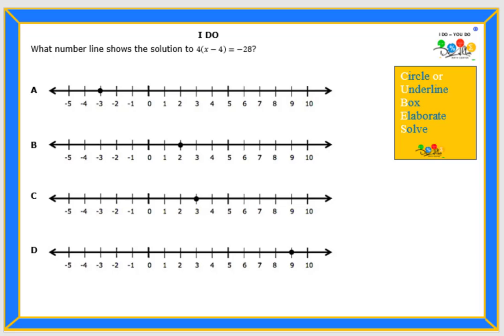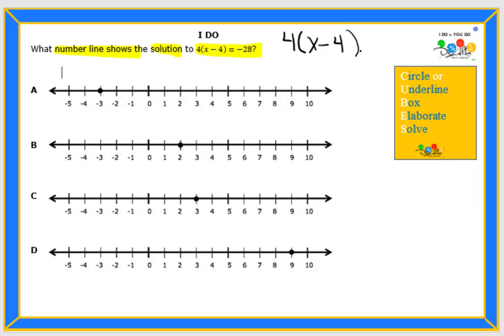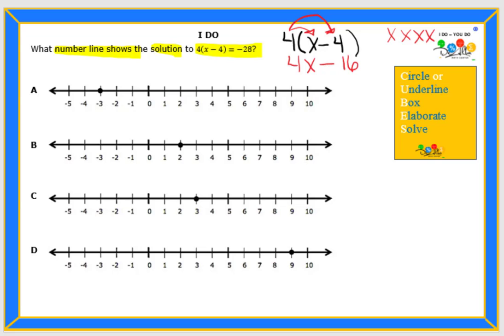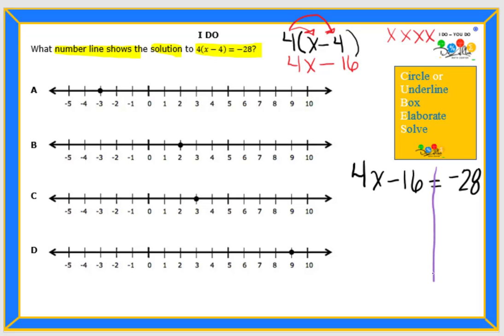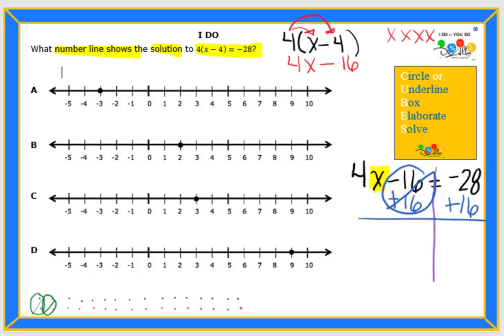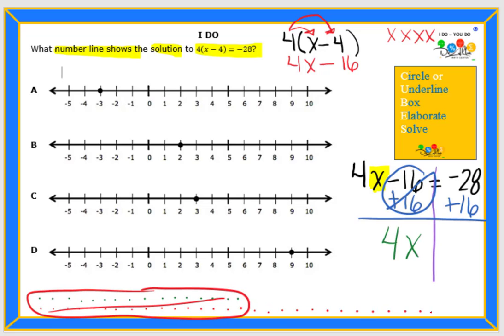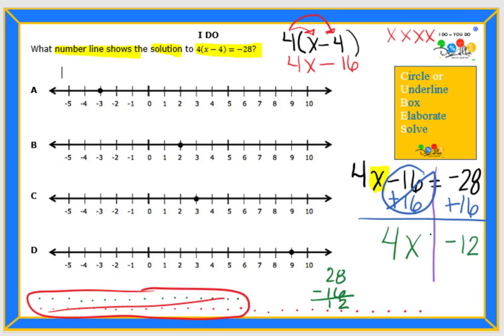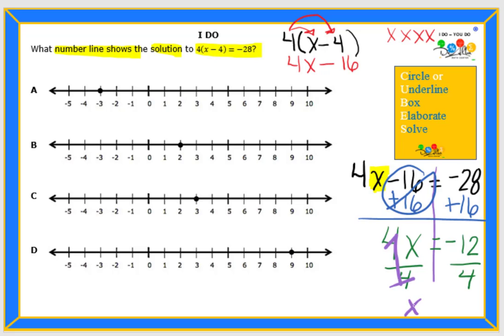7.10(B) Question 03 - I Do - You Do (English)